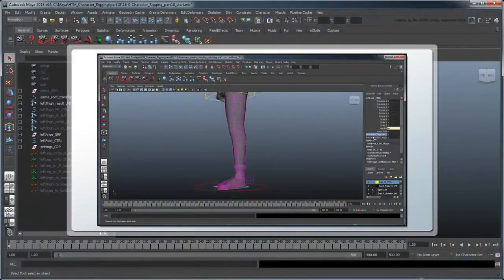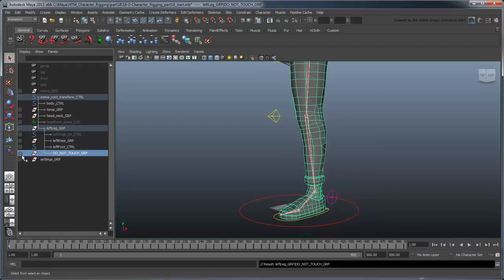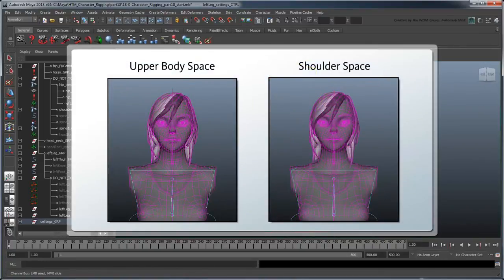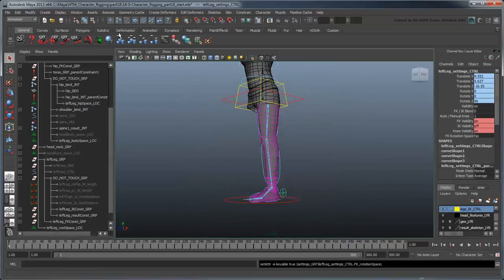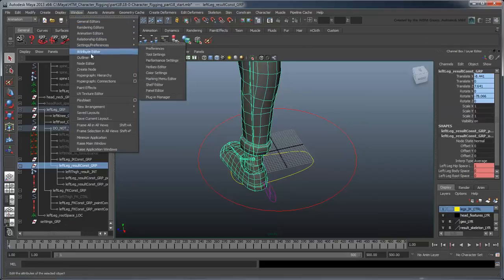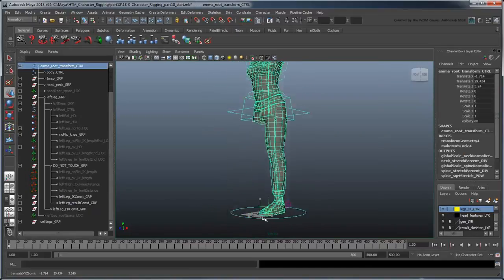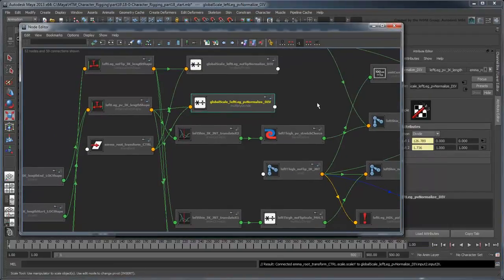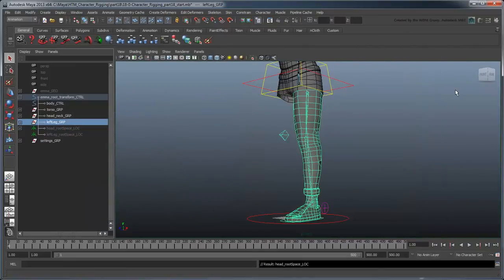CGI 3D Tutorials : Character Rig Part 18 Leg Global Transform, Space Switching, & Cleanup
CGI 3D Tutorials Creating a Character Rig Part 18 Leg Global Transform, Space Switching, and Cleanup

NOTE: There is a correction at 11:38. Please turn on annotations to view it.

NOTE 2: Squash/Stretch in the included scene files (arms/legs only) is broken for versions of Maya past 2013. You can download the fixed version of the completed rig in part 32.

This movie shows you how to clean up the rest of the leg rig.